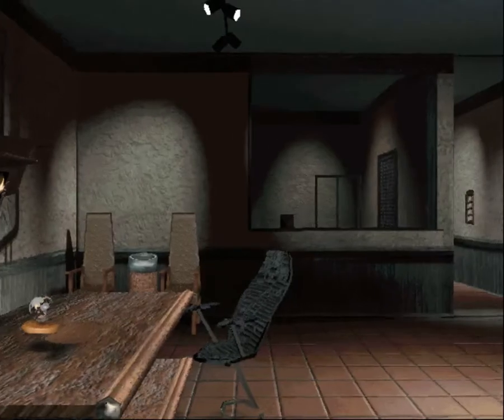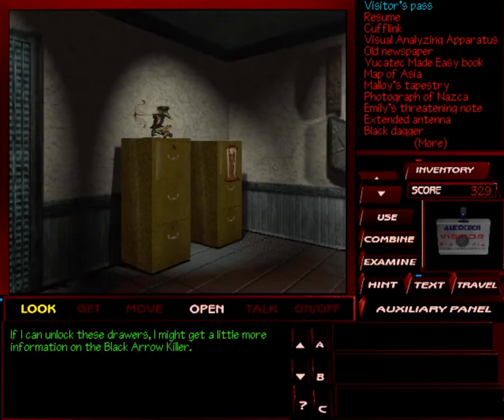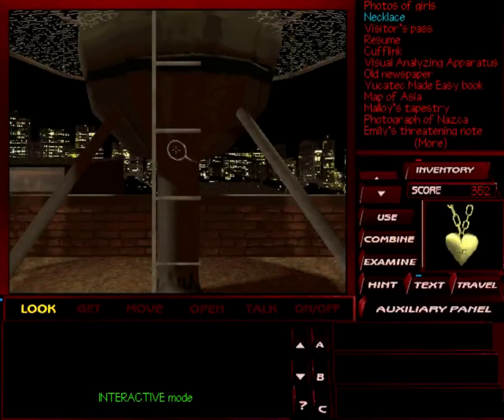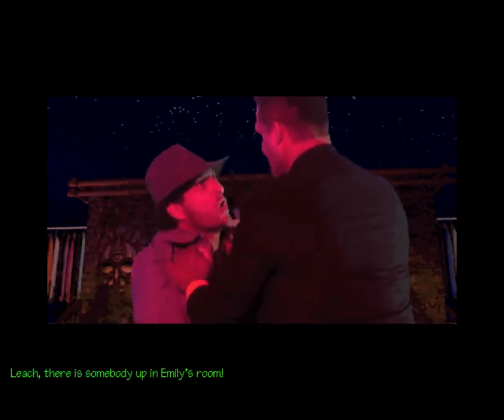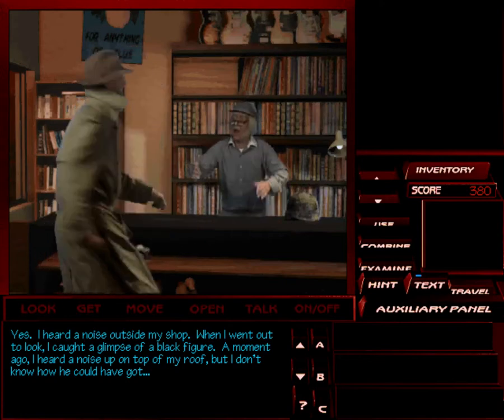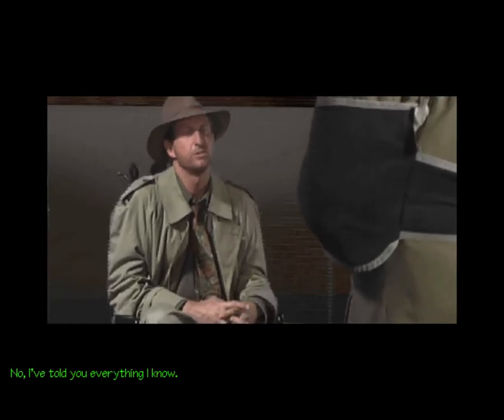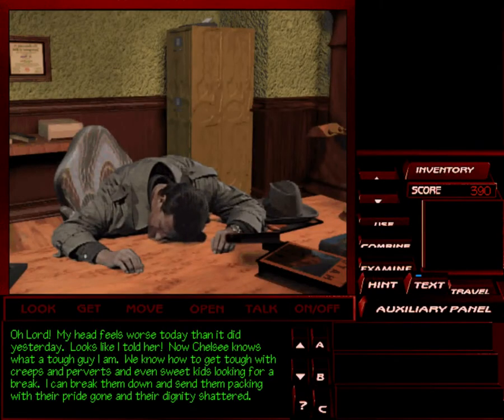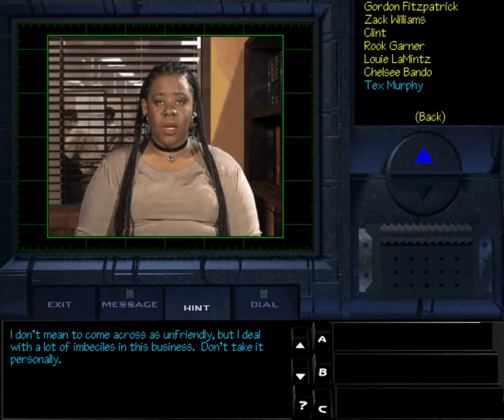Starman Plays The Pandora Directive (Blvd. Of Broken Dreams) - Part 6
In which we discover the identity of the new Black Arrow Killer a little too late for it to do Emily any good and our relationship with Chelsee is settled once and for all.

[TRIGGER WARNING: There's some rather extreme violence in this chapter, with a woman being strangled.]